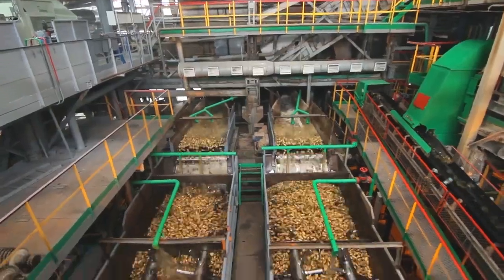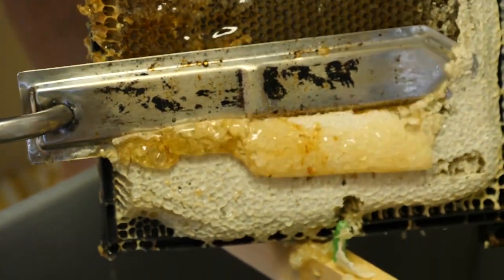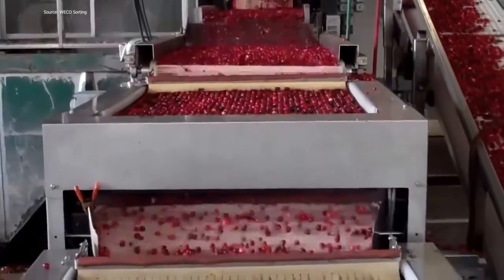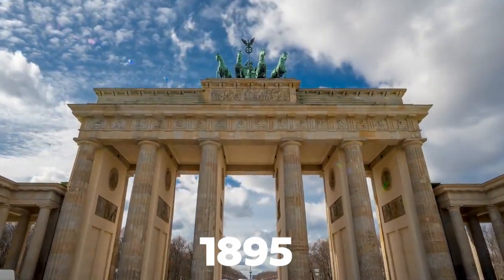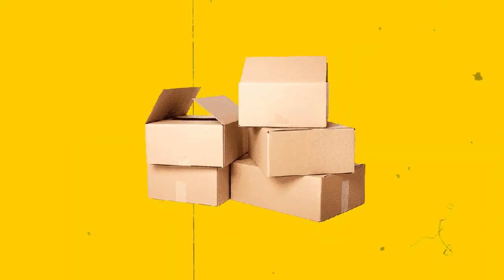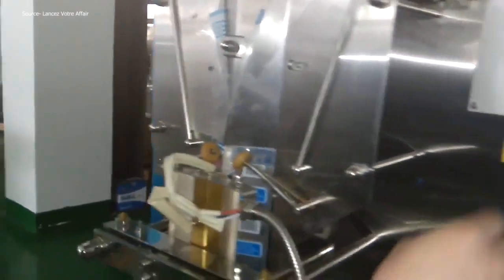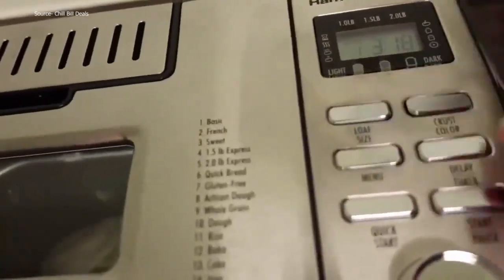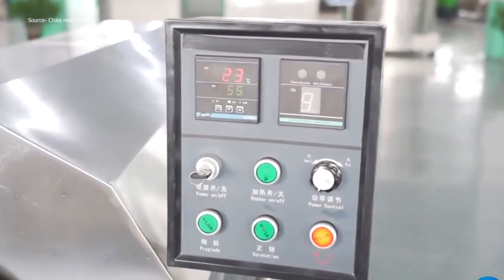Watch These Machines Take The Food Industry To The Next Level!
Number 8:
Barrel Washer

In the 1970s, Geoff Haith created and produced what is thought to be the first spokeless barrel washer ever made. Since then, farmers, packers, and processors all around the world have shown that our industry-leading barrel cleaners are the best option.

The Haith Barrel Washer is a powerful, trustworthy, and effective device. Vegetables softly rub against one another as the barrel rotates in the water, washing the crop's surface. To maximise washing performance, the barrel's interior is completely pipe lined. An outfeed height-adjustable discharge elevator removes the crop from the water, and a fresh water spray bar gives it one more rinse before processing.

Number 7:
Honey Extractor

Honey is taken out of honeycombs using a machine called a honey extractor. A honey extractor takes the honey from the comb without hurting it. Extractors work by using centrifugal force. A frame basket that spins to release the honey is housed in a drum or other container. This method allows the bees to reuse the wax comb since it stays whole inside the frame. The wax cap that bees use to seal the filled-in cells must be removed before centrifugation. Depending on how the frames are arranged in the basket, extractors can either be tangential or radial. In both cases, the honey is extracted from the cells using centrifugal force.

Number 6:
WECO Tomato Tek 5:

Tomatillo, tomatillo... The Woodside Electronic Corporation (WECO) has created a sorting device dubbed TomatoTek. High-resolution optical sorting technology, which can instantly move green and red tomatoes to their proper locations, is responsible for the machine's seemingly magical sorting abilities. But none of this incredible technology should come as a surprise. Since 1976, WECO has been combing through the sector. WECO is a specialist in sorting tomatoes, but also berries, almonds, corn, olives, and all sorts of foods. This innovation is crucial to the agricultural sector. Farmers can significantly minimize waste and inefficiencies related to manufacturing and sorting.

Number 5:
Automats

A fast food establishment known as an automat serves straightforward meals and beverages from vending machines. Quisisana, the first automat in history, debuted in Berlin, Germany, in 1895. Several restaurants in Japan use food ticket machines in addition to conventional vending machines that sell cooked meals. Customers buy meal tickets from these machines and show them to the waiter, who then makes and serves the meal. Sushi bars with conveyor belts are also common. In addition to hamburgers and sandwiches from vending machines that are back-loaded from a kitchen, automats offer a variety of classic Dutch fried fast food, such as frikadeller and croquettes.

Number 4:
Linear Packing Stations

The Haith Linear Packing Station is a highly effective, ergonomic device that can be customised to fit a variety of applications. The system, which features stainless steel stationary packing tables and can hold up to 10 workers, also has numerous independent conveyors that move full packs, rejected packs, empty cartons, and full cartons.

Number 3:
Sachet Water Machine

This equipment is particularly useful for bagging yellow wine. It can be used to pack a variety of airless liquids. The most cutting-edge liquid compound packing machine in China, the Yellow Wine packing machine is standing, three-side sealing, and intermittent. It can automatically finish bag creation, filling, sealing, printing, cutting, and counting. It uses automation technology, the fuselage is entirely constructed of stainless steel, and it complies with all international safety and hygienic standards, considerably enhancing the effectiveness and caliber of the apparatus.

Number 2:
Hamilton Beach Premium Dough & Bread Maker Machine

Create bread from scratch and master it with little effort. You can prepare fresh homemade loaves of bread and dough with the Hamilton Beach premium dough and bread maker without even putting on your apron to mix and knead. Simply add the materials, choose the cycle, and hit start. For a fully hands-free experience, the automatic fruit and nut dispenser will even incorporate your mix-in ingredients into the dough at the appropriate stage of kneading.

Number 1:
PM 1800 Roasting Machine

Due to its capacity for high-volume production, the PM 1800 ROASTING MACHINE has grown to be a favorite of big businesses. It can be utilized as a completely automatic, semi-automatic, or solely roasting oven. There are 2 resting/humidity rooms, 2 cooling rooms, and 6 roasting rooms. Depending on the product to be roasted, this machine, which has a roasting capacity of at least 1,800 kilogram per hour, can reach a capacity of up to 2,500 kg per hour.